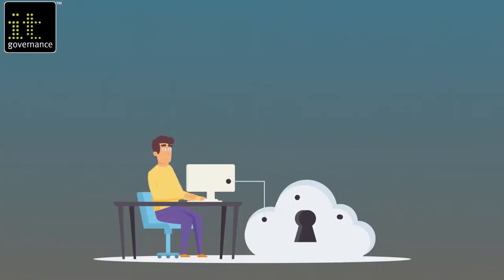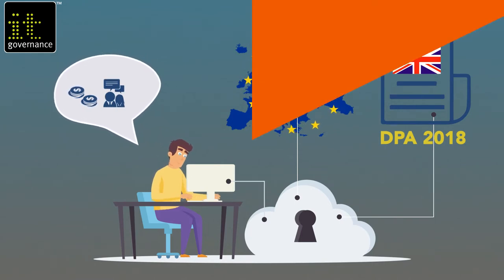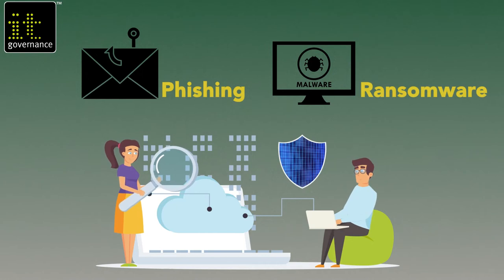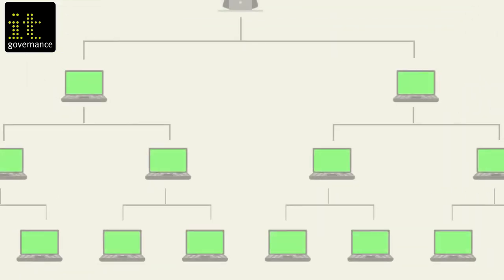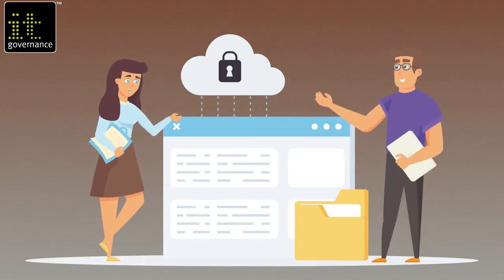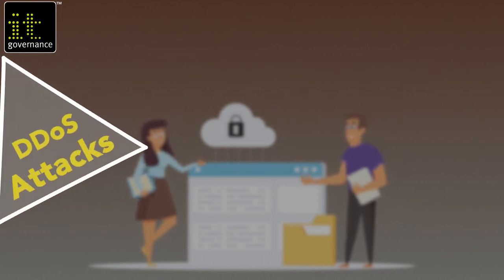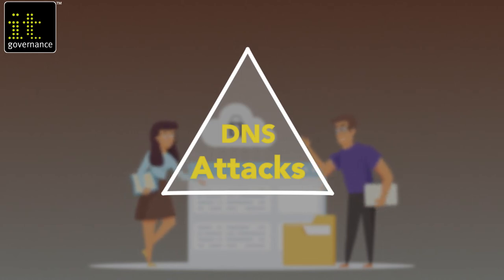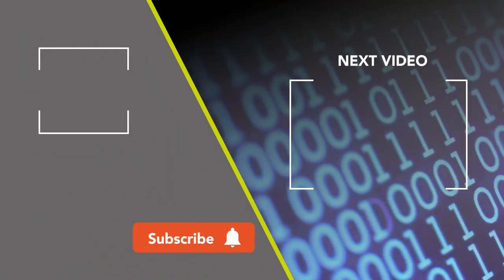What is Cyber Security? | Cyber Security Explained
Cyber security is a critical business issue for every organisation. Everything you need to know about protecting your organisation from cyber attacks will be explained in this video.

Cyber security is the application of technologies, processes and controls to protect systems, networks, programs, devices and data from cyber attacks. It aims to reduce the risk of cyber attacks and protect against the unauthorised exploitation of systems, networks and technologies.